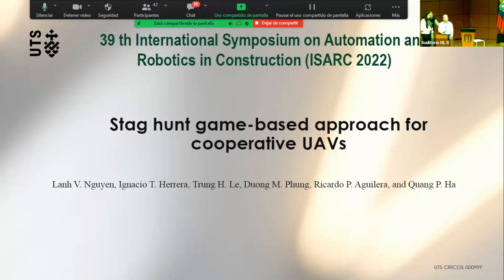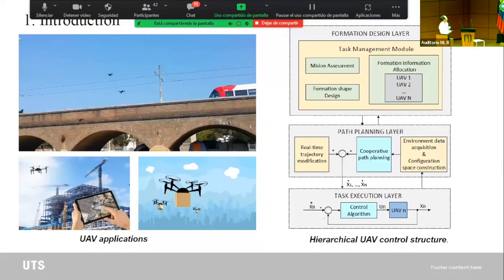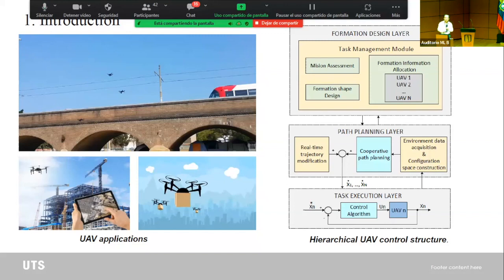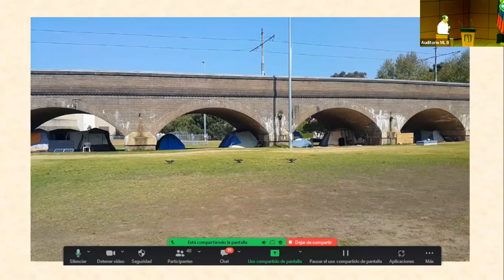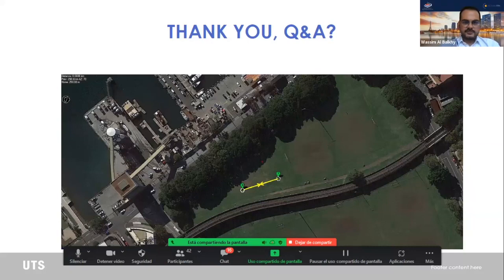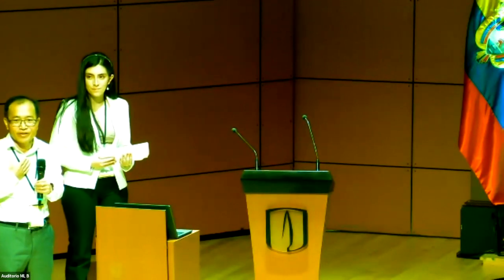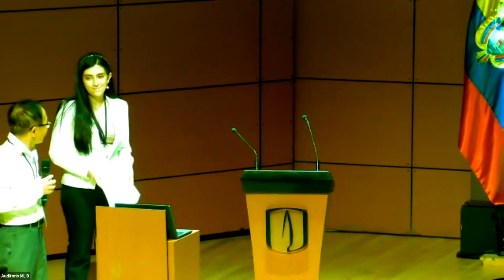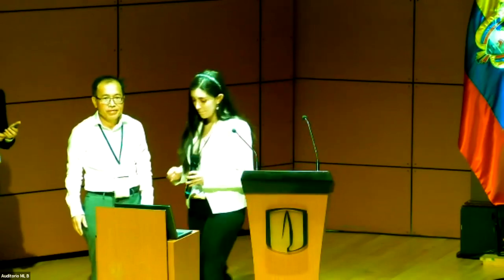2022 ISARC Presentation - Lanh V. Nguyễn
Stag hunt game based approach for cooperative UAVs